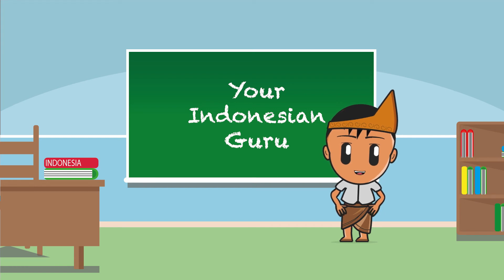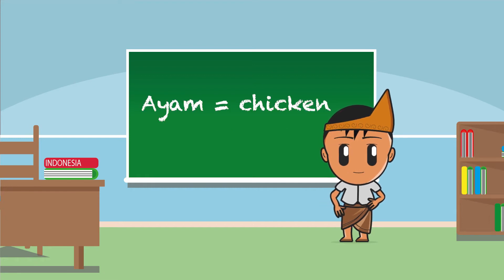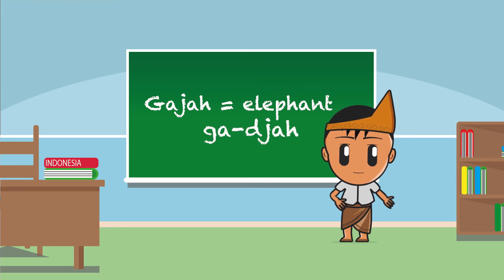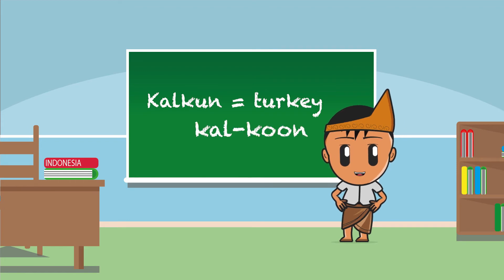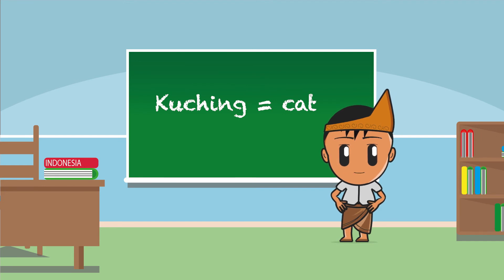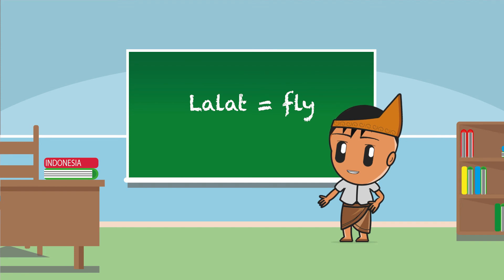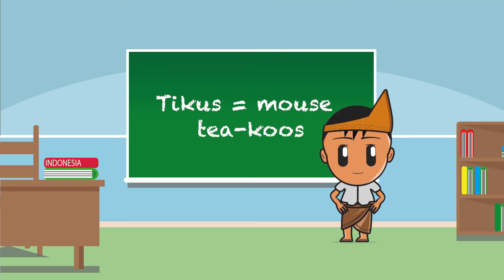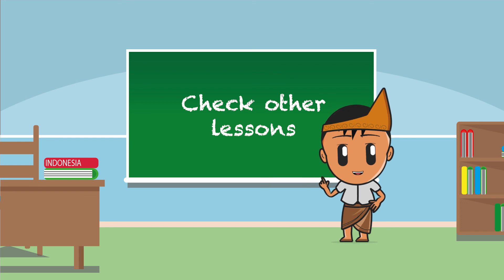Learn Indonesian online - Animals - lesson 9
Selamat datang, my name is Andi.
Hope you guys are doing well. Thanks for clicking on this video.
Today I will teach Indonesian words for animals, there are a lot of animals for one video, so this video will be part one.